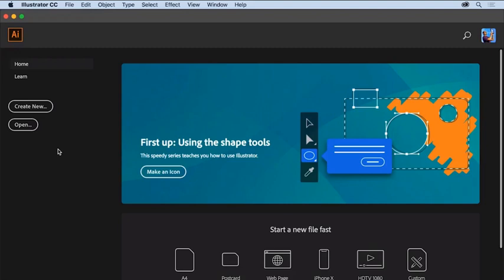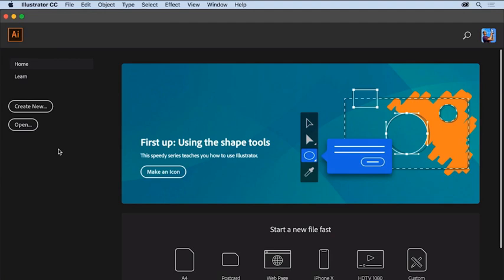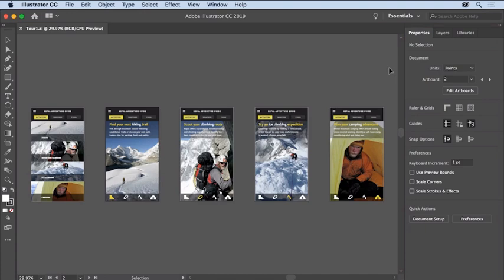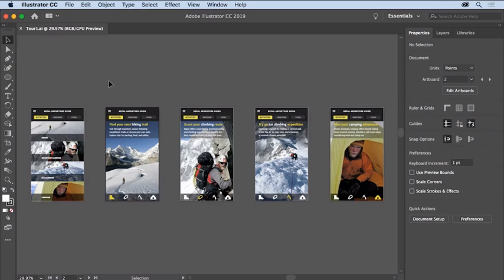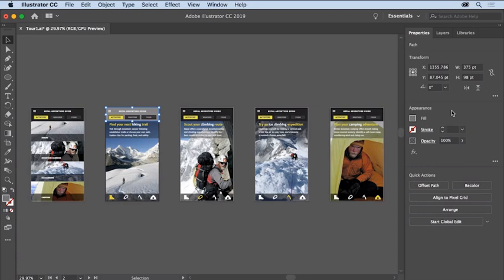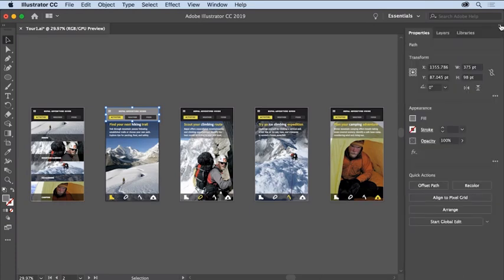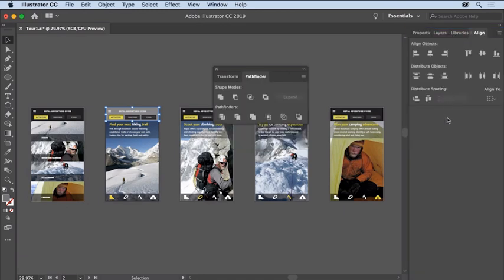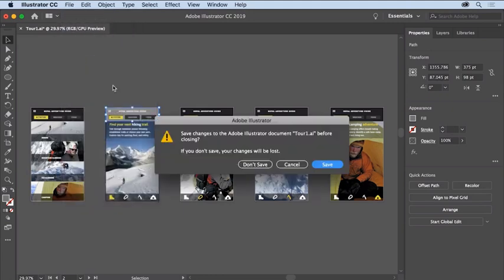Take a hands-on tour of the workspace in Adobe Illustrator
Menu bar (at the very top) shows the File, Edit, and other menus that give you access to a variety of commands, adjustments, settings, and panels.
Tools panel (on the left) contains tools for creating and editing artwork. Similar tools are grouped together. You can access them by clicking and holding a tool in the Tools panel.
Panels (on the right) include Properties, Layers, and other panels that contain a variety of controls for working with artwork. You can find a full list of panels under the Window menu.
Document window (in the middle) displays the file you’re currently working on. Multiple open documents appear as tabs in the Document window.